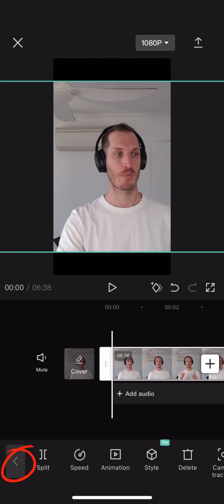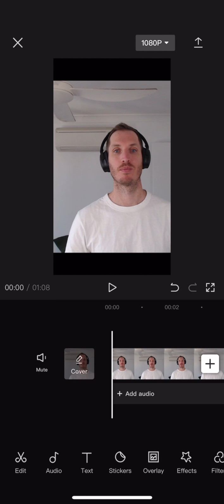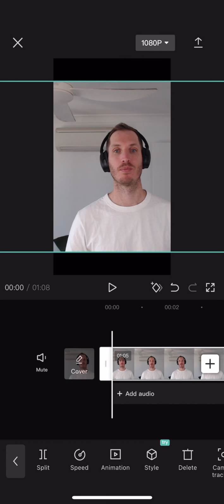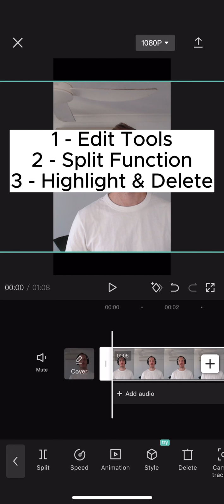Step 4: Editing and Deleting | CapCut Phone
In this tutorial, we delve into the process of fine-tuning your content using the split function. Watch as we walk you through identifying mistakes, splitting your video segments, and seamlessly deleting unwanted portions.